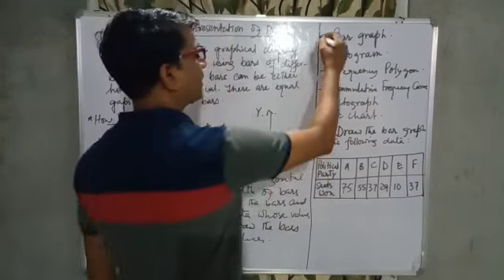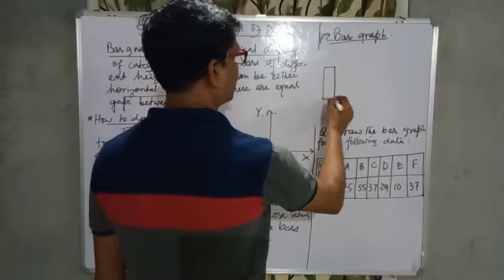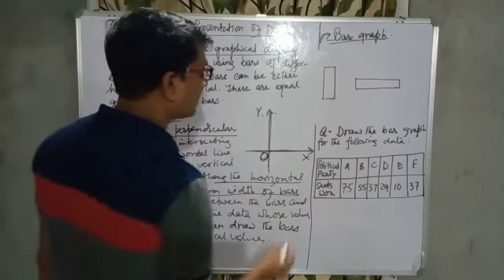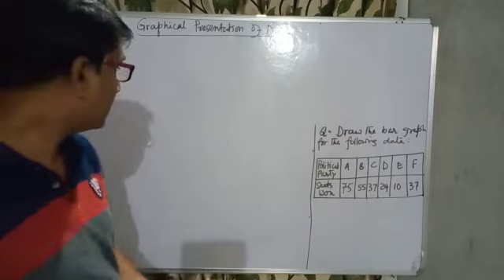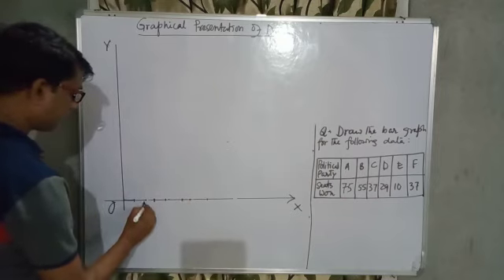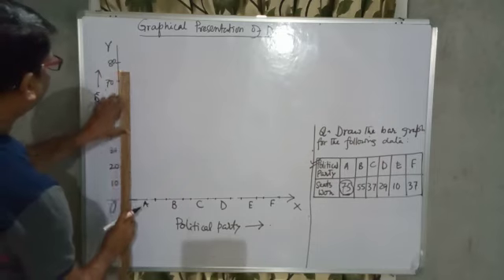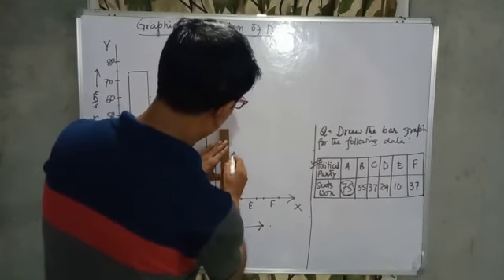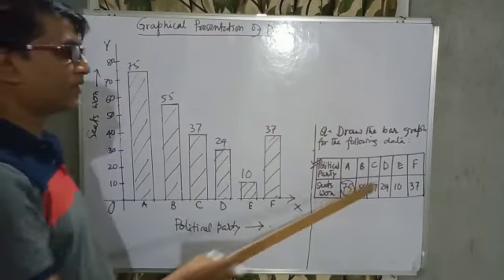Graphical Representation of Data : Bar Graph for class 9 By MH Sir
How to draw a Bar Graph